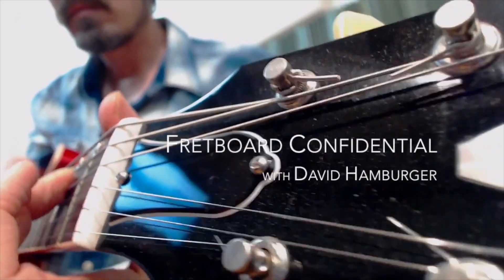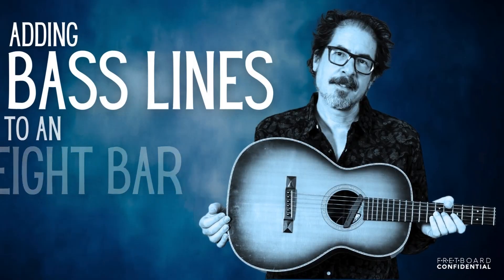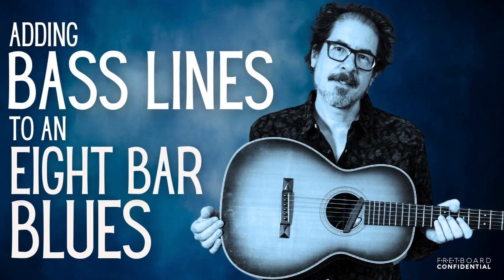Adding Bass Lines to an Eight Bar Blues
Learn new fingerstyle blues tunes and start improvising on them with the Fingerstyle Five membership